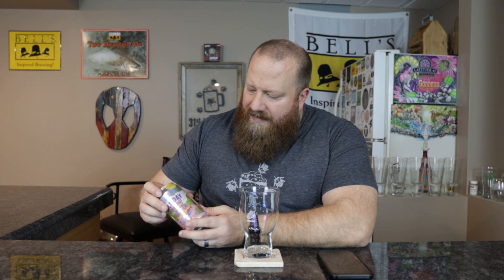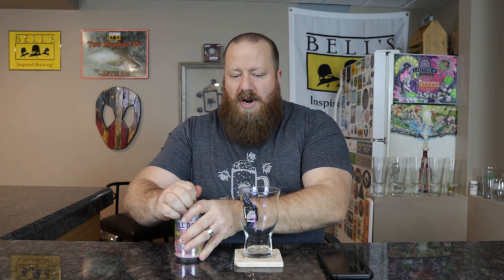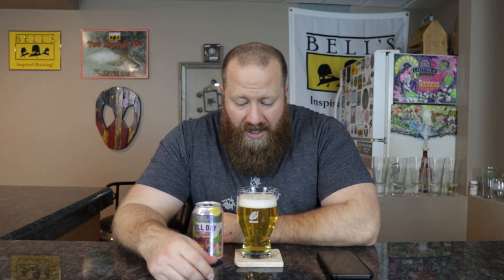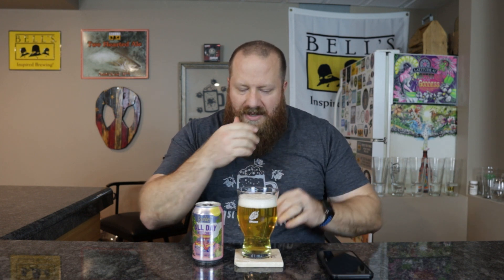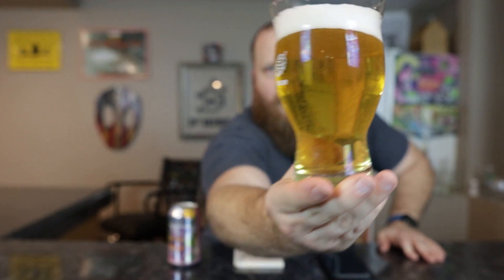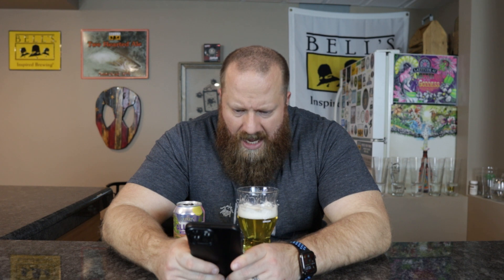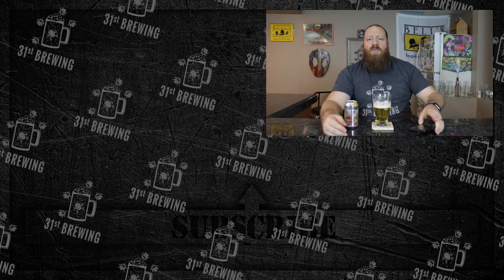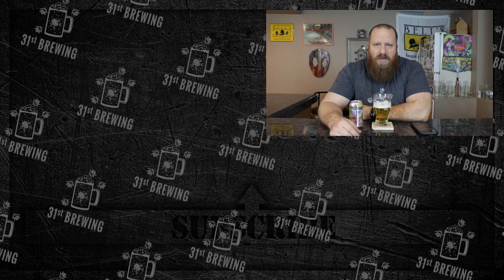Founders Brewing All Day West Coast Review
Founders Brewing All Day West Coast is a Session IPA beer by style. Ensure that summer isn’t a bummer with All Day West Coast. Brewed with a stunning array of hops balanced by a laid back malt bill, this Session West Coast IPA shows off its beach bod with a bold hop aroma and moderate bitterness that positively beams with piney citrus notes and flavors. This beer is 4.7% ABV and 35 IBUs. In this beer review, we will look at the color, smell, and taste.